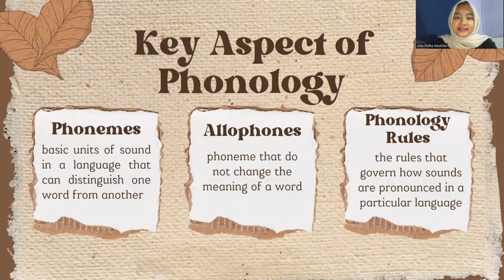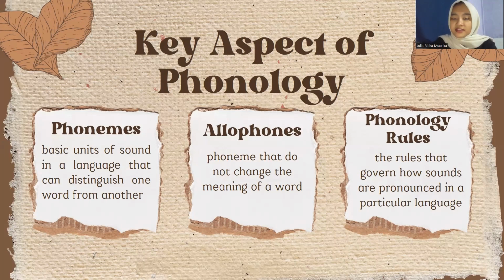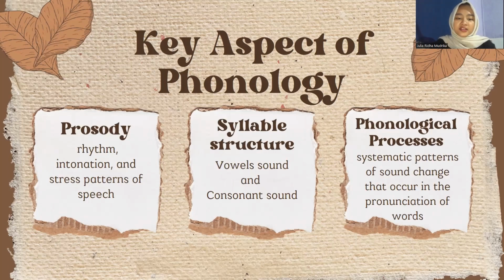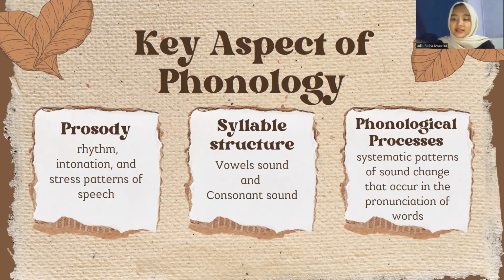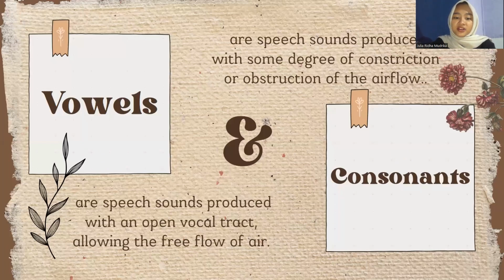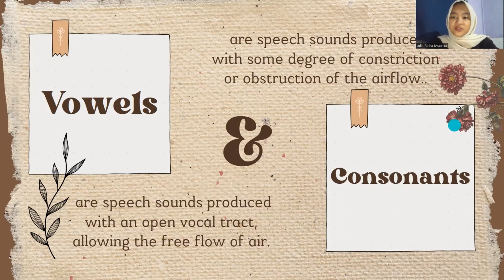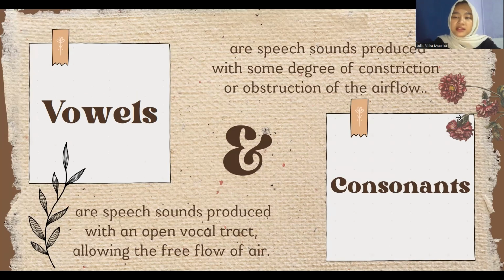PHONOLOGY - Introduction to Linguistic - Final Assignment Julia Ridha Mudrika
Julia Ridha Mudrika (E1D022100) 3D
Group 2 Phonology
Introduction to Linguistic